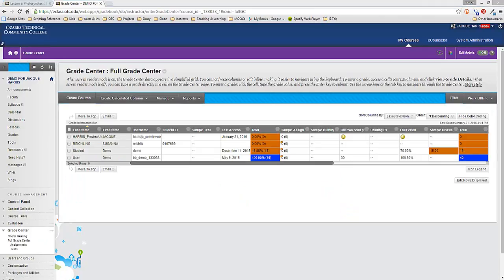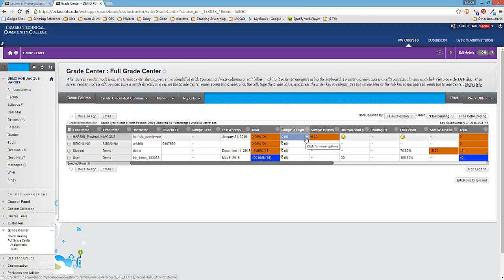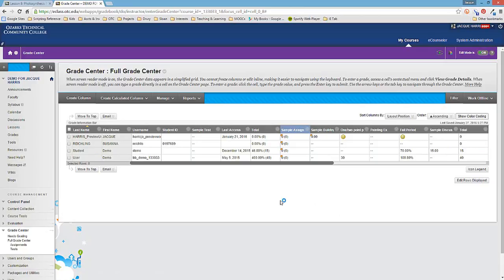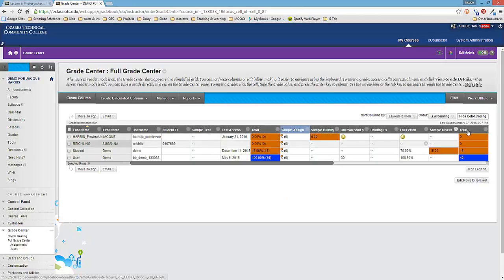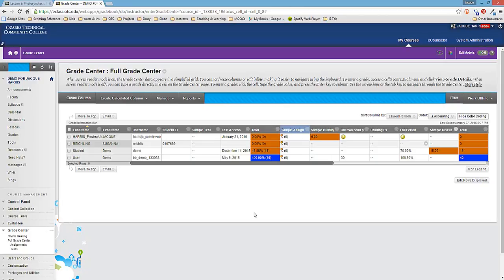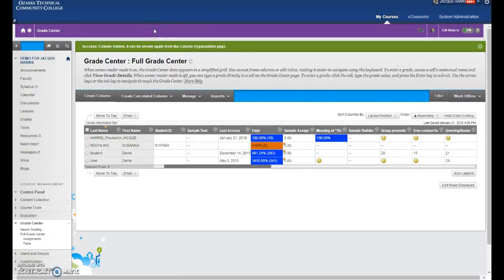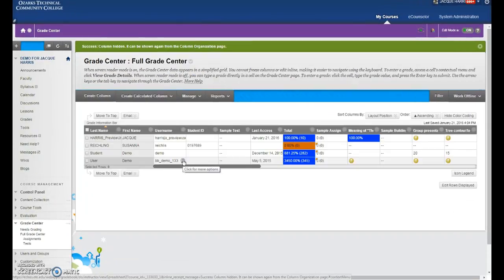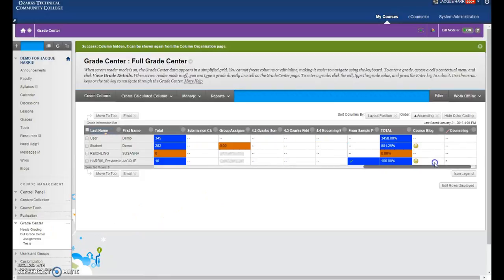Blackboard Gremlins: Part 1 - Grade Center Gremlins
This video covers some of the unexpected behaviors in Bb Grade Center 9.1 April 2014 Release and the work-arounds that can lessen the impact of those behaviors.